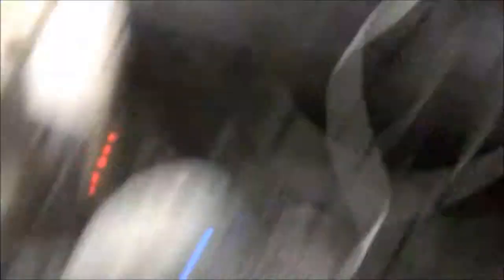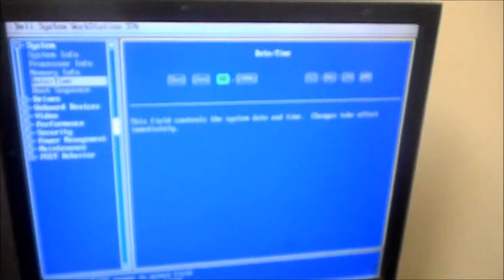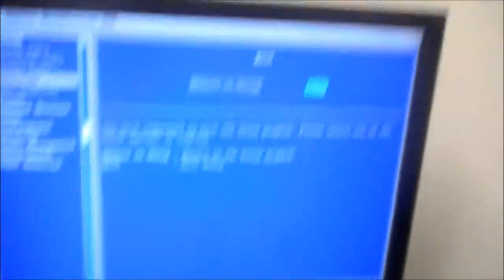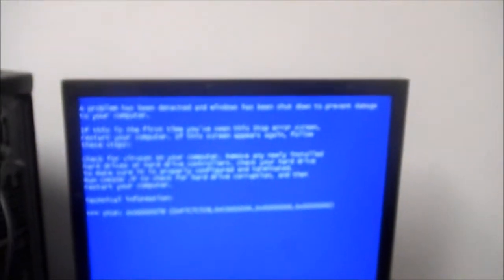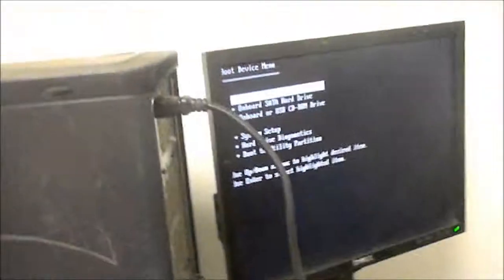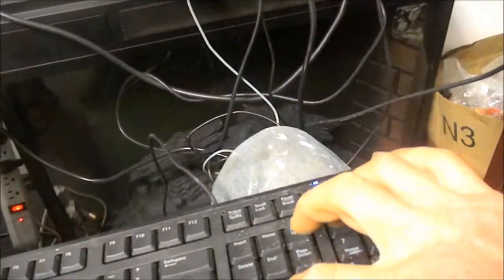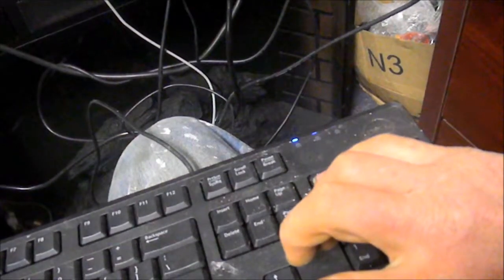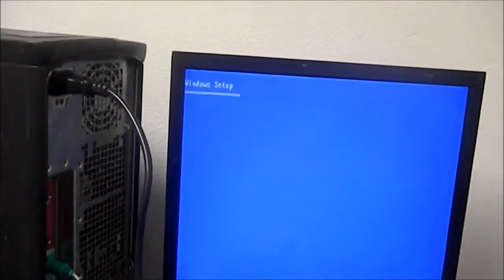Dell boot blue screen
Dealing with Dell bios time & blue screen issues. LaptopsRepaired@ yahoo 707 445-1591